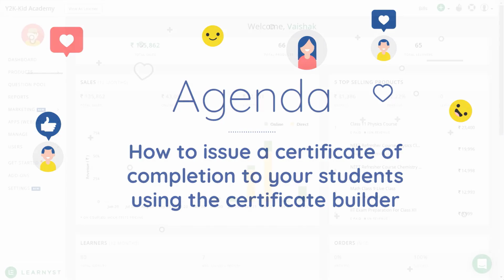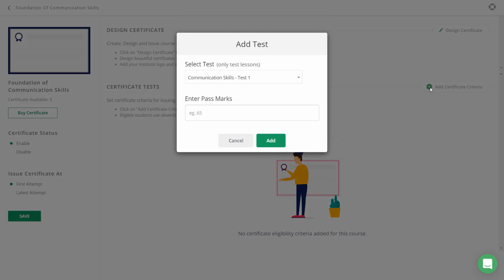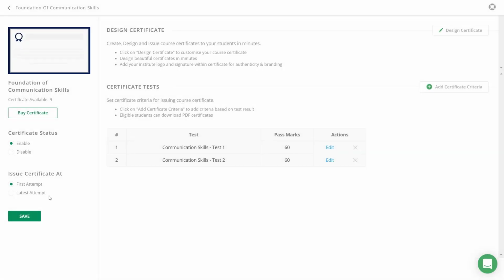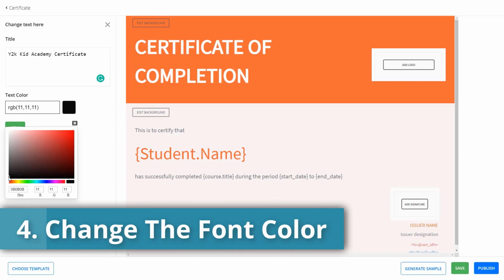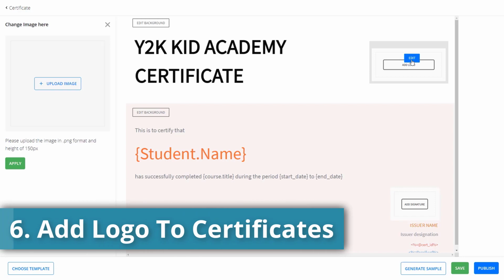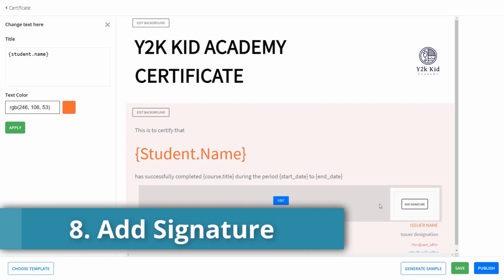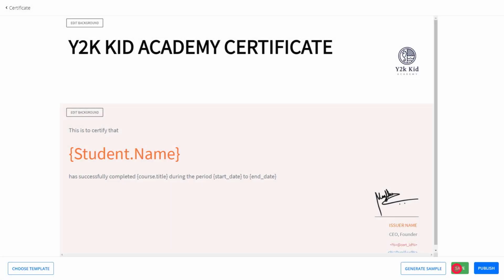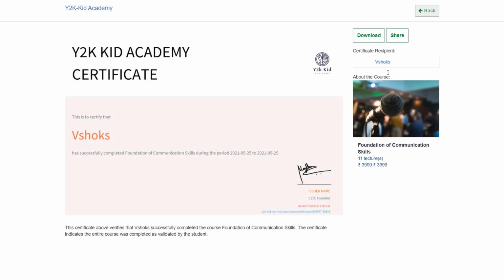Provide Valuable Course Completion Certificates For Students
Can You Issue a Course Completion Certificate to your students after completing your online course?
Yes. You can. In this video let us find that out.

Issuing a course completion certificate is a great way to motivate your students.

Be it in the case of K12 students, college graduates or for skill development learners a course completion certificate helps them showcase their skills to the outside world.

Hi and welcome to another video on learnyst product tutorials. And in this video, we will see how you can issue a certificate of completion in an automated way to your students using the certificate builder.

We will see how to create a certificate and design it as per your brand needs.

We will also see how students can download course certificates & share it on social media.

Here are the things you will learn.

Table of Contents:

00:00 - Introduction
00:03 - Intro
00:17 - Access Certificates
00:37 - Add Certification Criteria
01:31 - Design Certificate Heading
01:54 - Change Certificate Font Color
02:06 - Edit Certificate BG Color
02:29 - Add Academy logo to certificates
02:41 - Customize Course Certificates
03:03 - Add Signature To Course Certificates
03:12 - Add Designation To Course Certificates
03:44 - Publish Certificates
03:59 - View Certificate As A Student
04:35 - Summary
I hope this video was super helpful to you to build your landing page for your online academy.

Do make use of the website builder to create beautiful and stunning course websites.

In the comments section, do let us know what techniques or goals you want to achieve from your landing page.

So, until next time, see you take care and bye-bye.
RESOURCES